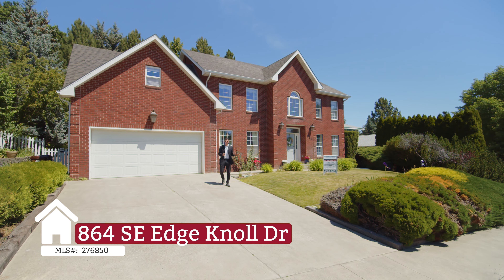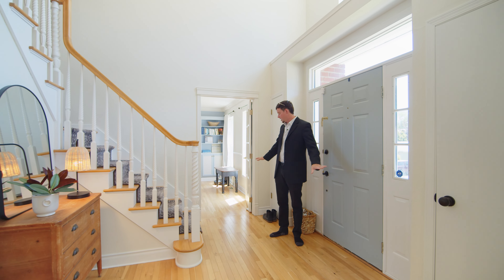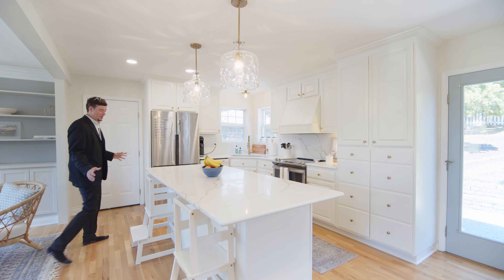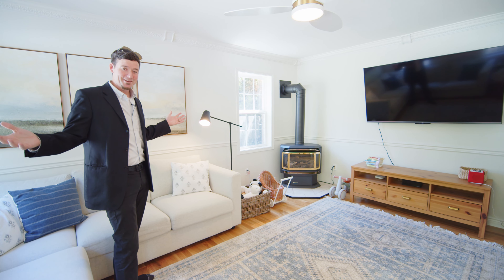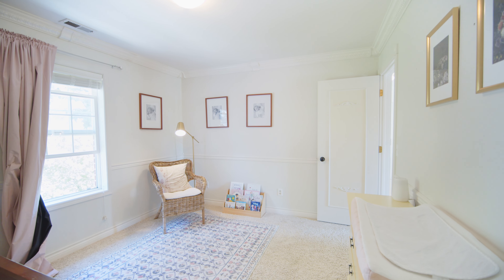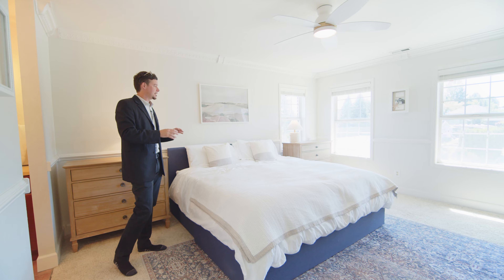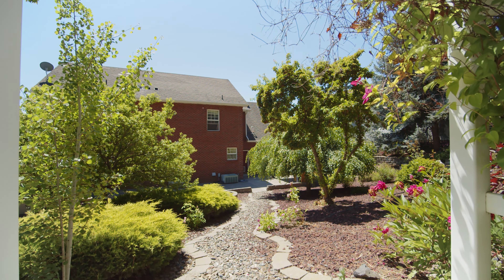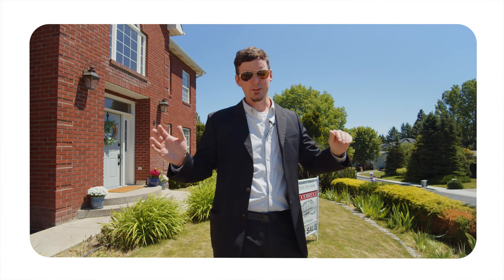864 SE Edge Knoll Dr, Pullman, WA Walkthrough | ELEGANT Home in PERFECT Neighborhood!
*Currently listed at $584,000!

This stunning 4 bed 3 bath plus office brick home situated in the desirable Meadows neighborhood on Pioneer Hill is one you will want to see in person. This home offers an ideal location near Franklin Elementary and Lincoln Middle School, with easy access to Chipman Trail, downtown Pullman, WSU, and local eateries.  You'll find fresh paint, beautiful hardwood floors, newly tiled bathrooms, updated custom kitchen, wine cellar, built ins, a private sauna and more! A vaulted ceiling with loads of natural light will greet you as you enter to the gorgeous winding grand staircase.  French doors will lead you into the office with custom built-in cabinetry perfect for working from home.  This space could also be used as a guest bedroom.  The living room features an electric fireplace complimented by built-ins and expansive picture windows. It seamlessly transitions into the custom kitchen, which includes new quartz countertops, a spacious island with seating for four, and newer appliances, including a counter depth refrigerator, stove, and custom range hood. Just off the kitchen, the dining area overlooks the serene backyard and leads to an additional cozy living space. The spacious primary bedroom is large enough for a king bedroom suite and also a sitting/reading area and an ensuite bathroom featuring a sauna, shower, 2 vanities, walk in closet and extra closet. The extra large 4th bedroom with 2 large wardrobes and built in desk has many possibilities and could be a wonderful bonus room/media/game room. You will appreciate the fenced backyard as your own private sanctuary with mature trees and a lovely gazebo, perfect for relaxing and enjoying your morning coffee. There is an ample amount of storage in the upstairs attic space, and the outdoor shed. The 2 car garage has a work bench and built in cabinets to store all of your supplies.

Price: $584,000
Address: 864 SE Edge Knoll Dr.
City: Pullman
State: WA
Zip: 99163
MLS#: 276850
Square Feet: 2,576
Bedrooms: 4
Bathrooms: 3
Basement: No
Garage Capacity: 2

Listing Agent: Jacob T. Davis

Timestamps:
0:00 Howdy Y'all!
0:16 Welcome to 864 SE Edge Knoll Drive!
0:28 Gorgeous Exterior & Landscaping
0:46 Entryway
0:58 Office Space
1:16 Living Room
1:36 Kitchen
1:52 Dining Room
2:01 Family Room
2:16 1/2 Bath
2:26 Wine Cellar
2:35 Heading Upstairs!
2:43 2nd Bathroom
2:52 1st Bedroom
3:05 2nd Bedroom
3:22 3rd Bedroom
3:38 Laundry
3:51 Primary Suite
4:08 Bathroom Ensuite
4:23 SAUNA TIME
4:34 Beautiful & Spacious Backyard!
5:21 Call Jacob T. Davis!
5:37 Bloopers! :D